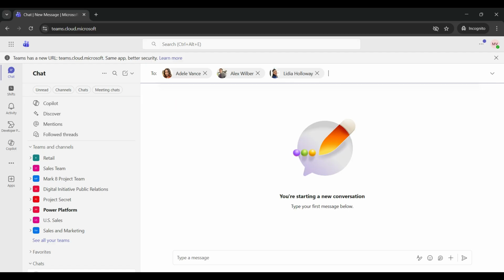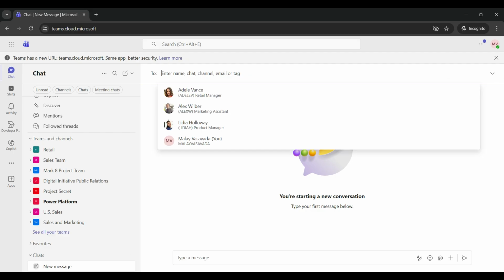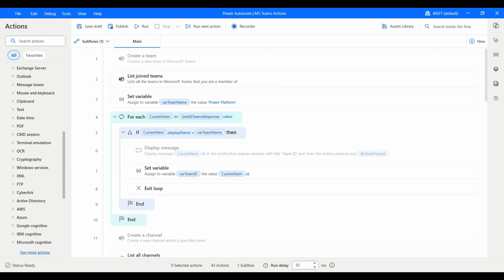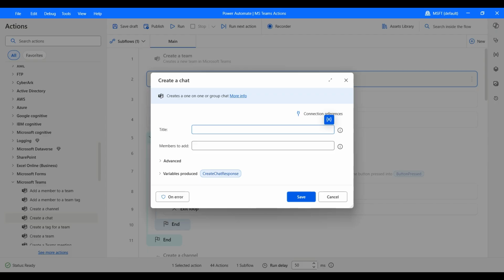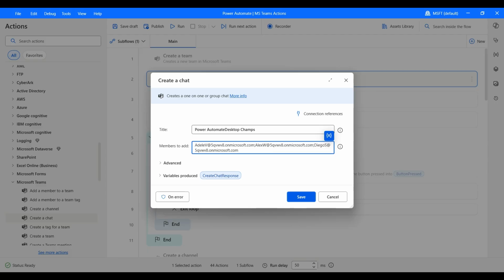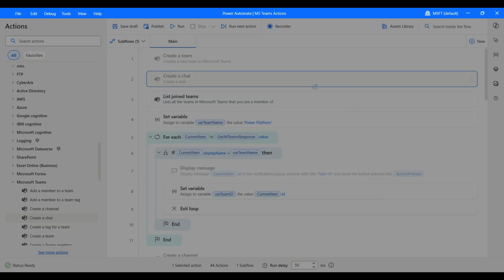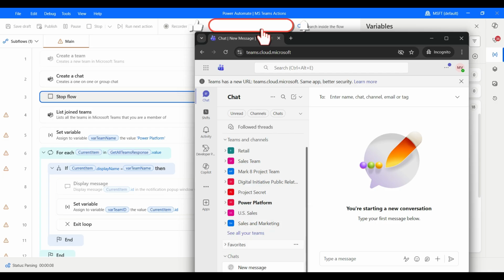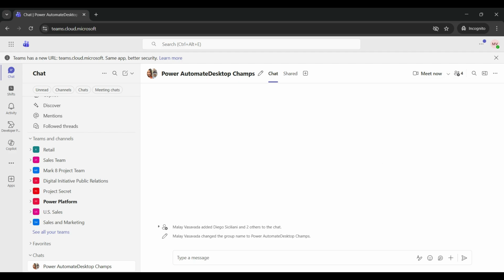Power Automate Desktop - Microsoft Teams - Part 4 - Create Group Chat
In this video, I will explain how to create a group chat for Microsoft Teams using Power Automate Desktop